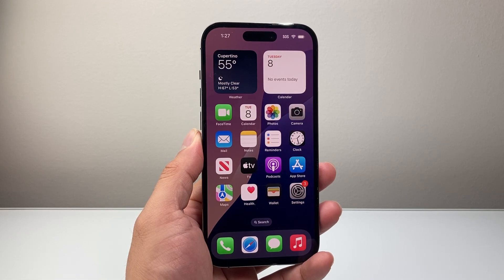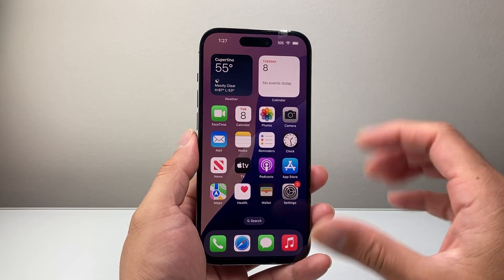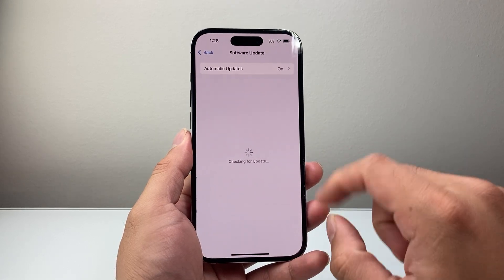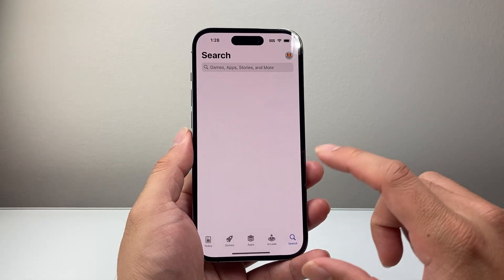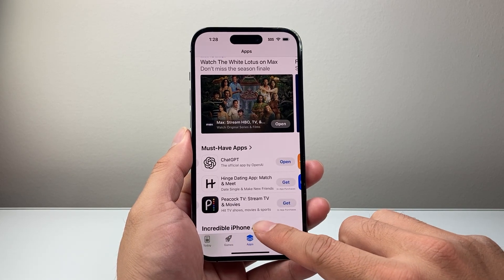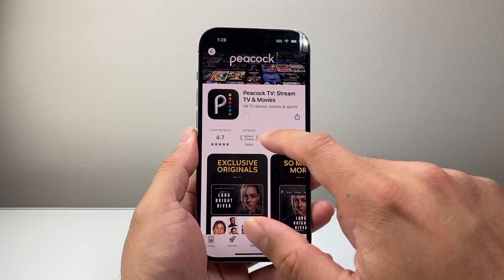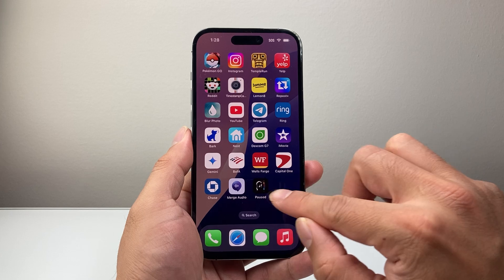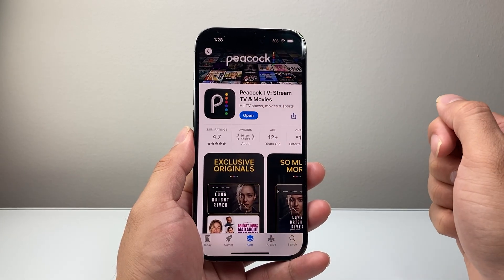How To Pause App Download on iPhone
Here's how to pause app download in progress on App Store on iPhone!